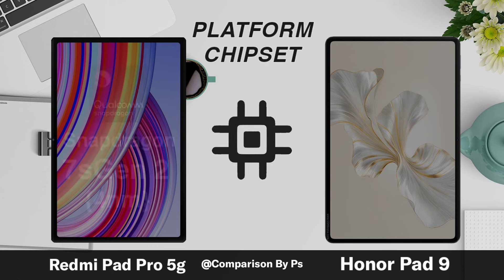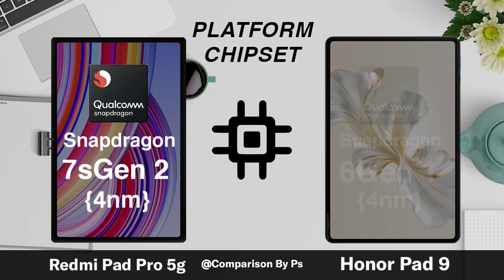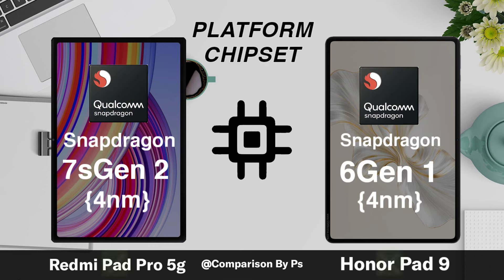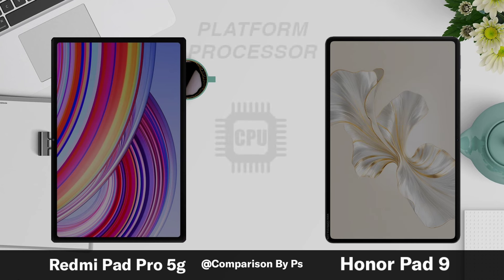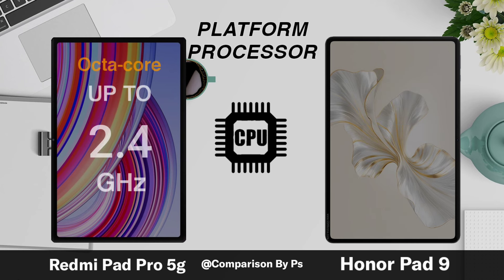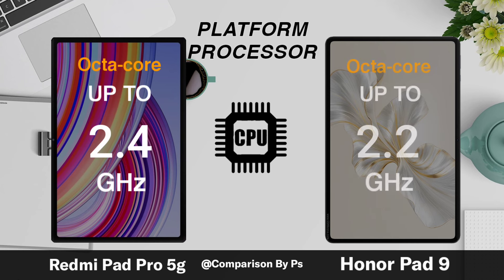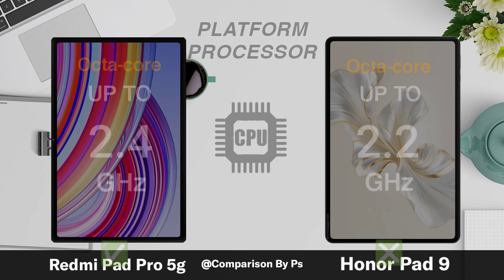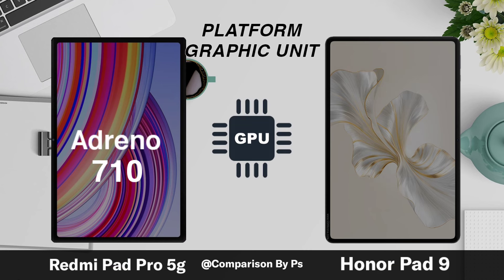Redmi Pad Pro 5G vs Honor Pad 9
Redmi Pad Pro 5G
Honor Pad 9